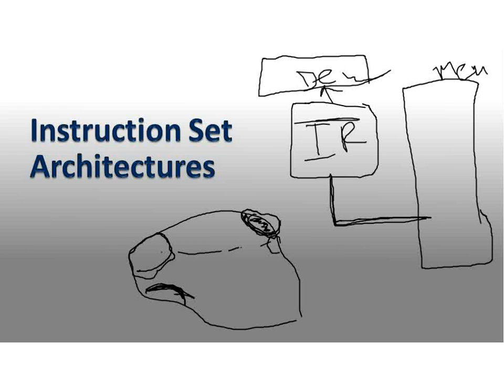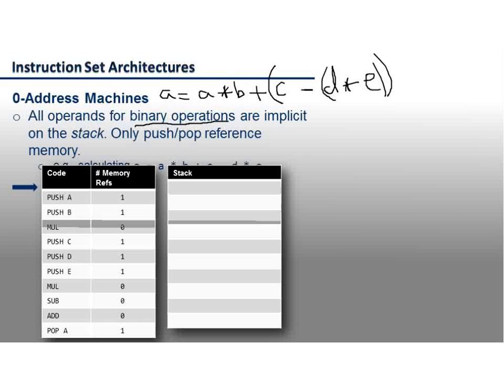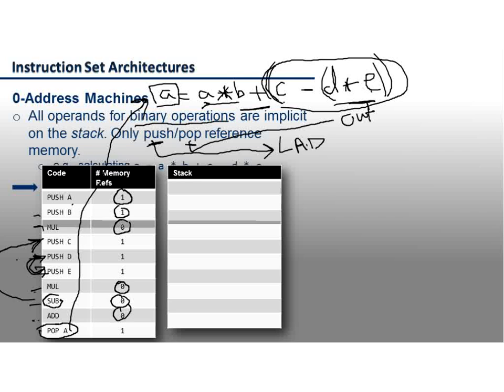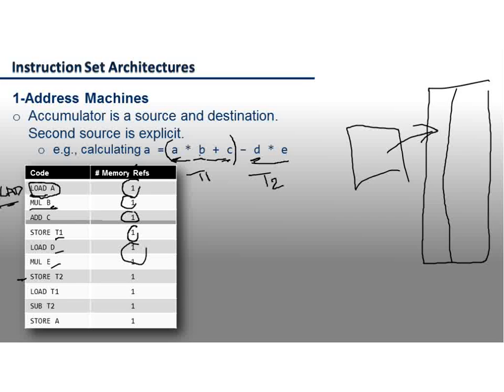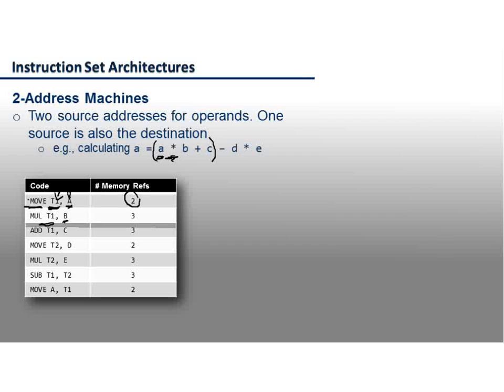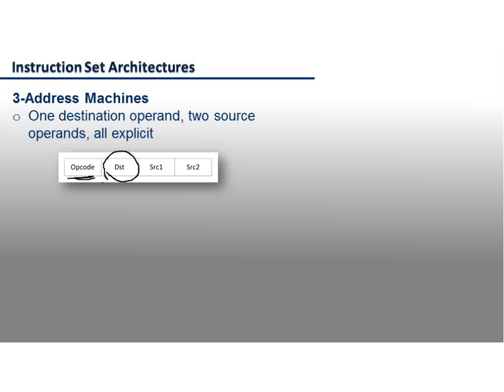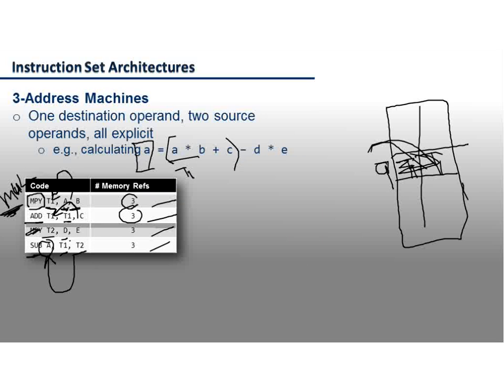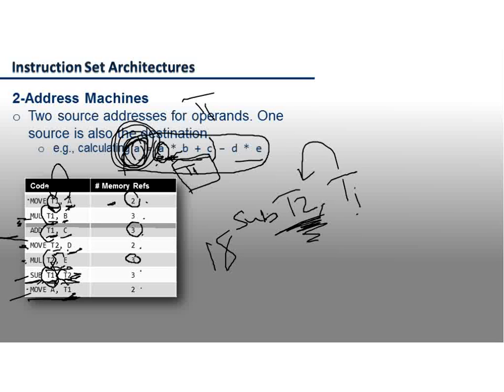IT 110 : Female Virtual Meeting 7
Recording : Saudi Electronic University Bb
Instructor : Dr. Ali Mehdi
Date : Thursday, October 31, 2013